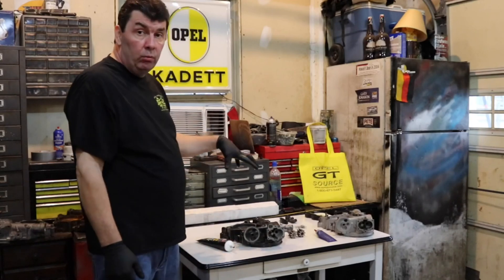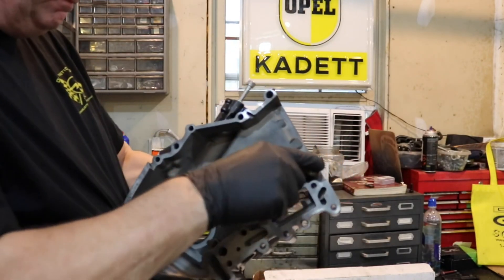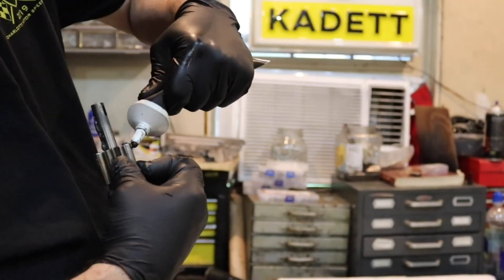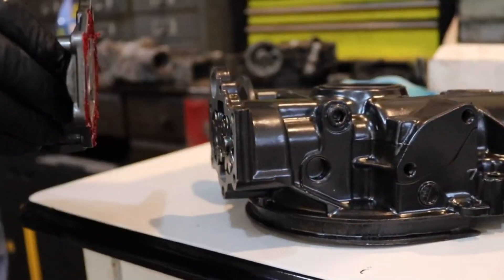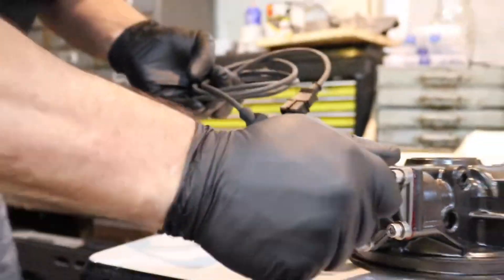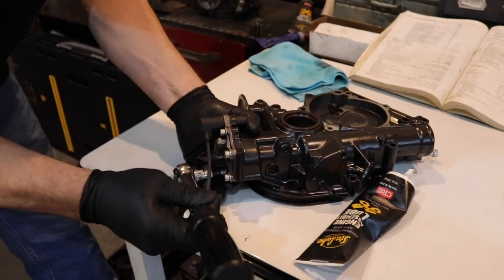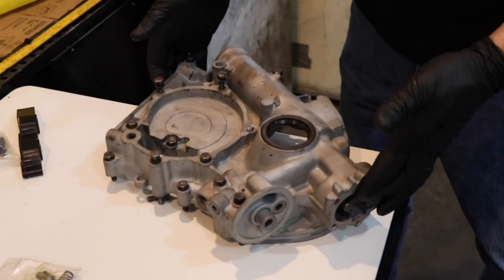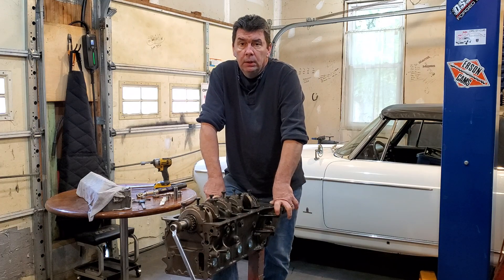How to Assemble an Opel C.I.H. Motor - Timing Cover Prep - Take 2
THIS IS AN Older version

Part 5 - The Differences between all the Oil Pans and Valve Covers in the Opel C.I.H. Motors.

Overview of the timing cover and prep for assembly of the short block

0:00 Intro
0:42 Oil Pump Cover rebuild
1:41 Timing Chain Tensioner pads
2:10 Front seal
2:26 Oil Pump Gears
4:39 Oil Pump Cover install

* NOTE: Not using a gasket on oil pump cover for the 1.9L/2.0L timing covers only works if you have some excessive wear inside the cover. You will know, once you have torque if the gears move or not. If they don't move you will have to get the timing cover gaskets. They come in a few thicknesses. So if you have low oil pressure the low hanging fruit is to change the oil pump cover to a thinner gasket.

For more info on availability of custom motors, and Getrag 240 5 speeds.

Best sources for C.I.H. Parts :

Edelschmiede ( Best option for those in Europe )